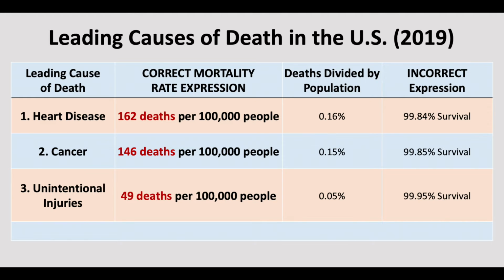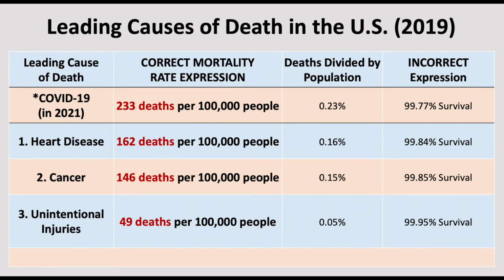Understanding Mortality Rate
Dr Walker answers questions about mortality rate expression.